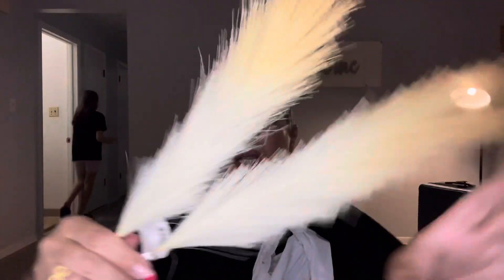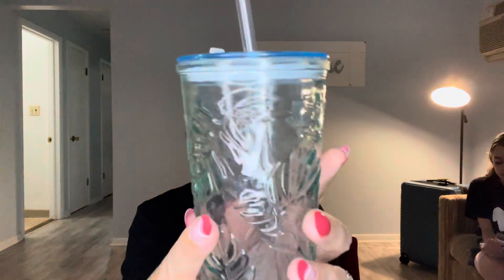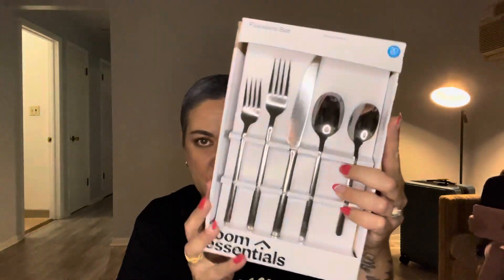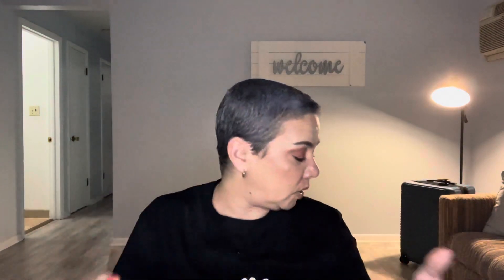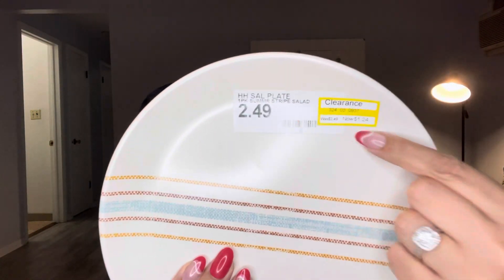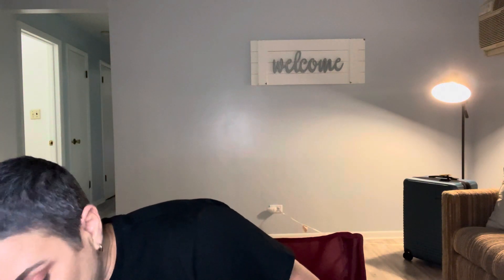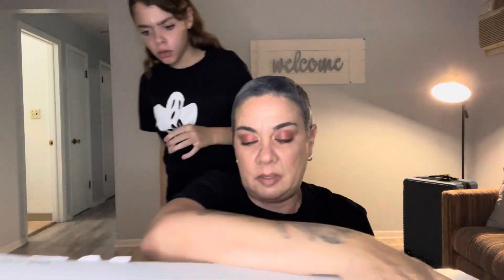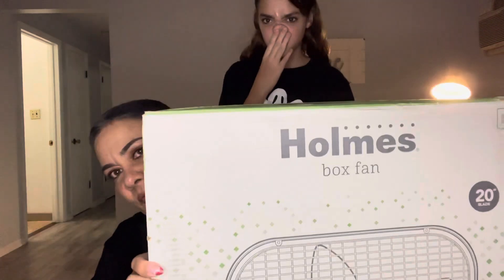*** NEW Target Haul *** They have the cutest items! 8/21/22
New New New New Target Haul for y'all! Thanks for the encouragement. I appreciate you all.

I want to thank everyone for their prayers and kind words. They're much needed and appreciated at times like these. This channel and all of you, is what keeps me going. Thanks again, I love you all.

I know many of you have been asking for an address to send cards too. Please email below...